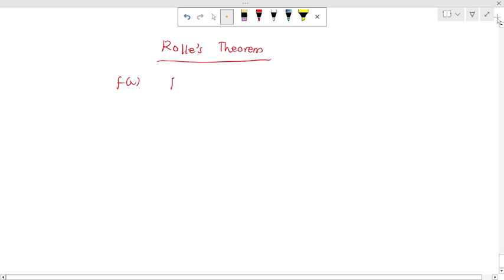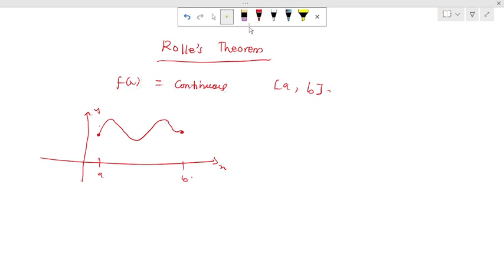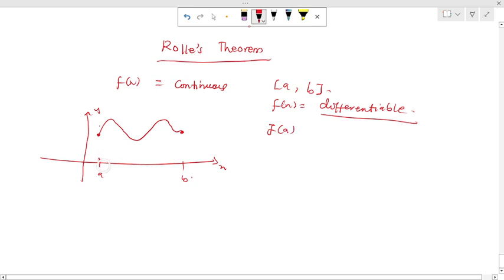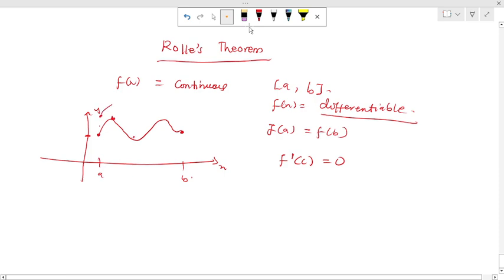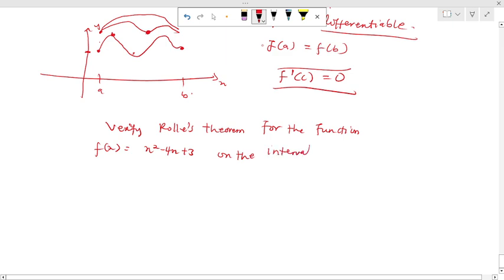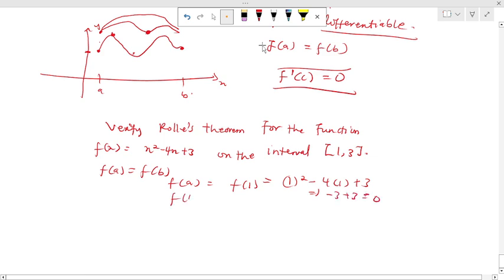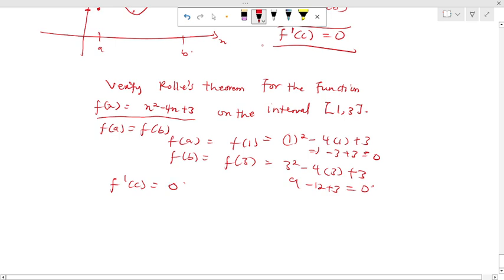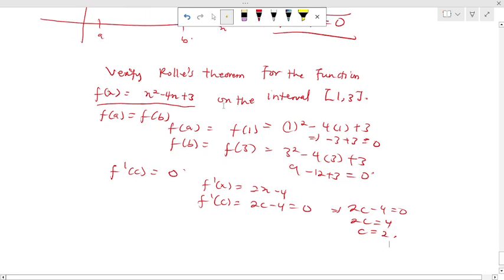Rolle's Theorem with solved examples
"In this video, we explore Rolle's Theorem, a fundamental result in calculus, and provide solved examples to illustrate its application. We'll explain the conditions required for Rolle's Theorem to hold and walk you through step-by-step solutions to demonstrate how to use the theorem to find points where the derivative of a function is zero. This tutorial is designed to help students and math enthusiasts grasp the concept and practical uses of Rolle's Theorem effectively."